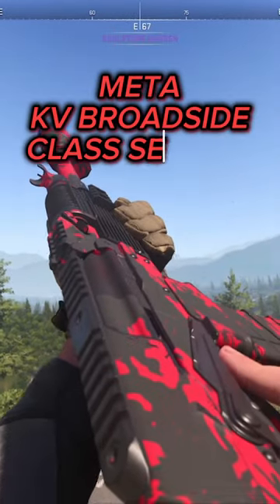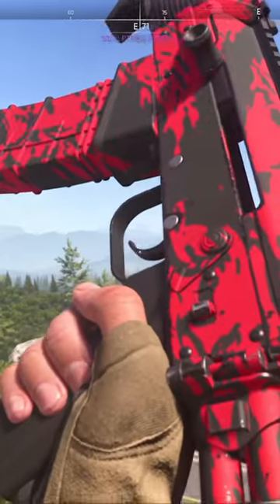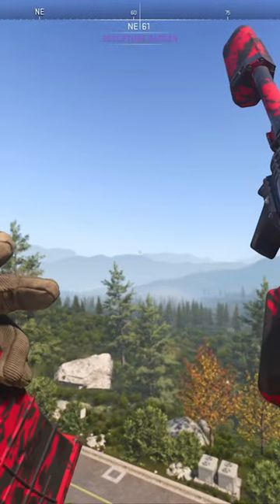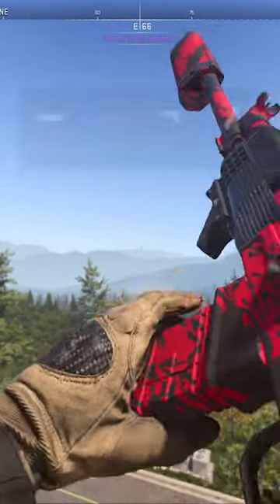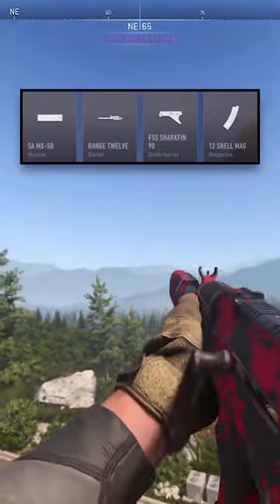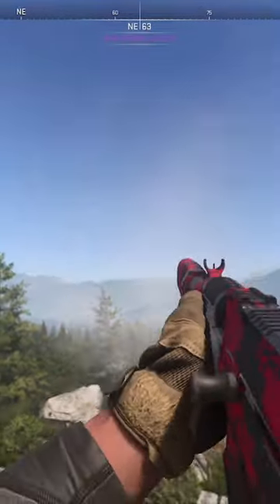BROKEN KV BROADSIDE CLASS FOR SEASON 3!!!!